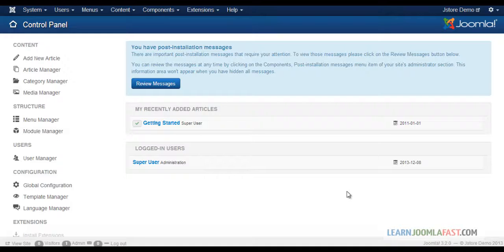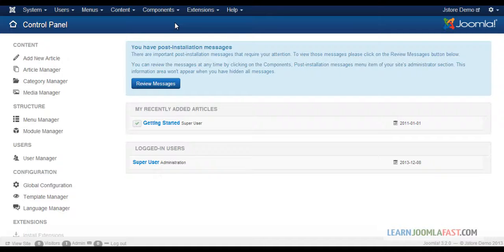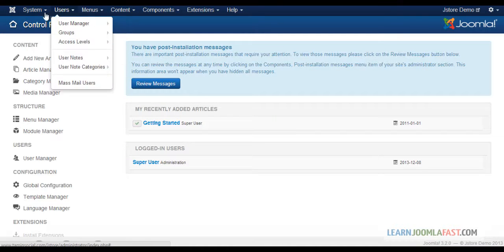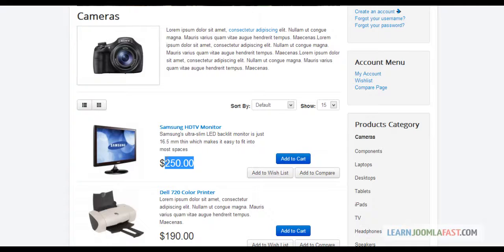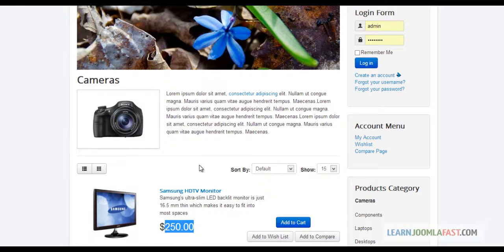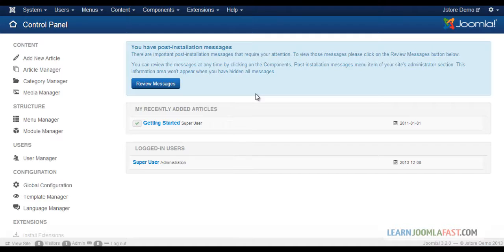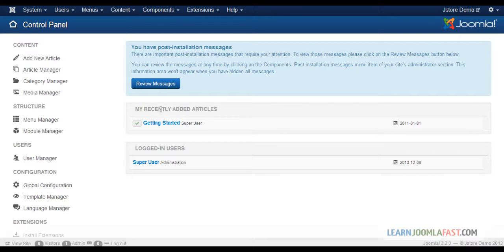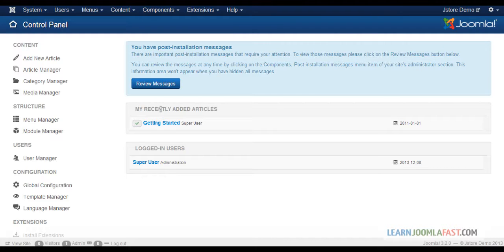Create a Complete Online Store With Joomla - Final words